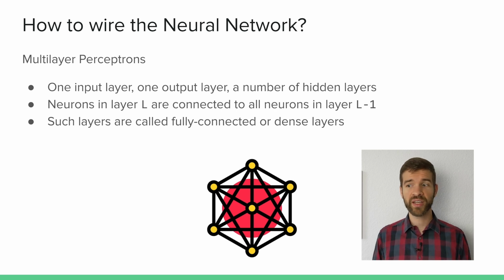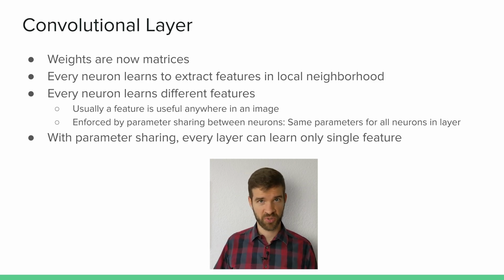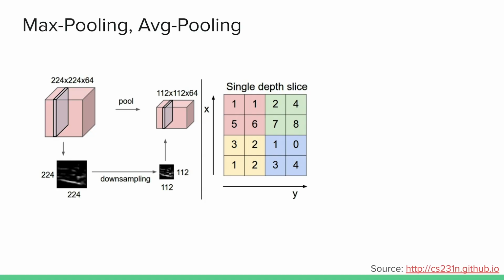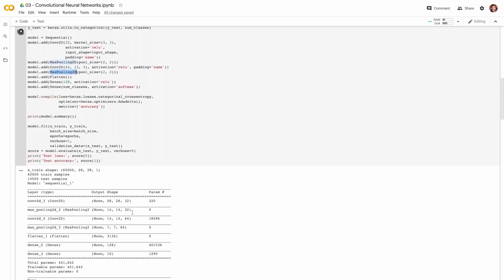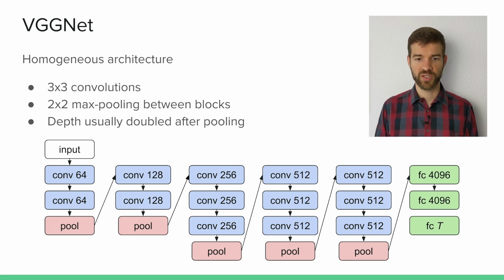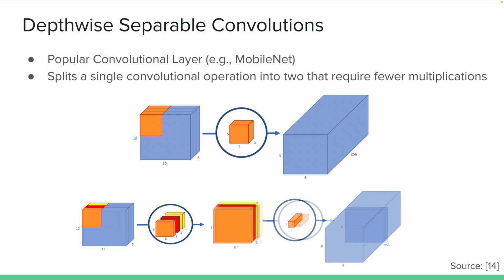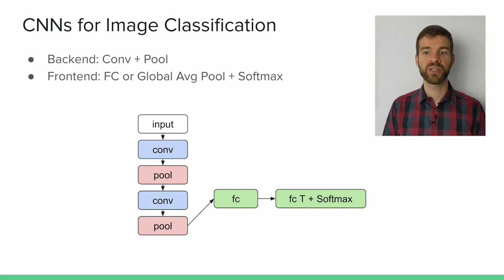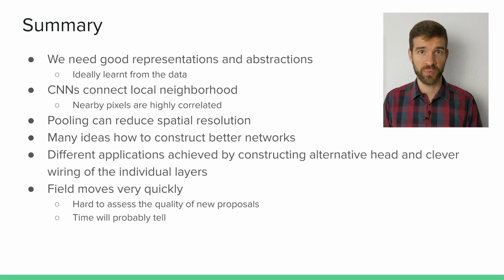Applied Deep Learning 2024 - Lecture 3 - Convolutional Neural Networks and Visual Computing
In this lecture, we're looking at Convolutional Neural Networks (CNNs), and why they are so incredibly powerful for processing images. We also take a brief tour though various architectures and visual computing tasks, for which CNNs can be used.

== Literature ==
1. Dumoulin et al. A guide to convolution arithmetic for deep learning, 2018.
2. Szegedy et al. Going deeper with convolutions, 2014.
3. Dai et al. Deformable Convolutions, 2017.
4. He et al. Deep Residual Networks, 2015.
5. Cook. Global Average Pooling Layers for Object Localization, 2017.
6. Zoff et al. Learning Transferable Architectures for Scalable Image Recognition, 2017.
7. Jin et al. AutoKeras: An AutoML Library for Deep Learning, 2023.
8. Ren et al. Faster R-CNN, 2016.
9. Minaee et al. Image Segmentation Using Deep Learning: A Survey, 2020.
10. He et al. Mask R-CNN, 2018.
11. Pramerdorfer. Deep Learning for Visual Computing, 2016.
12. Goodfellow et al. Deep Learning, 2016.
13. Li et al. Convolutional Neural Networks for Visual Recognition, 2023.
14. Wang. A Basic Introduction to Separable Convolutions, 2018.